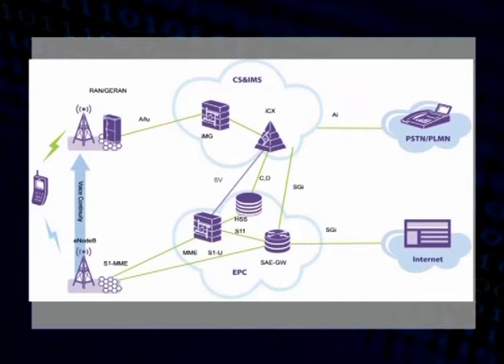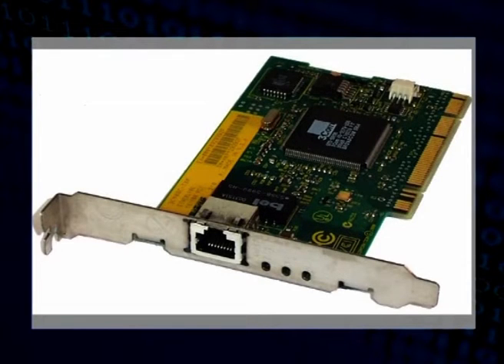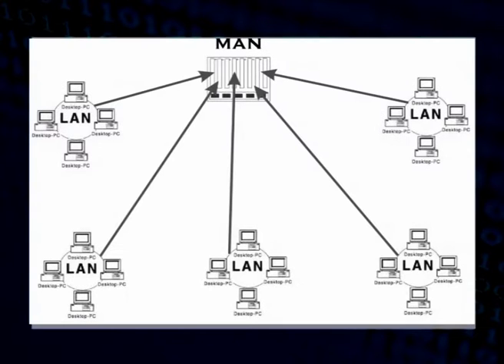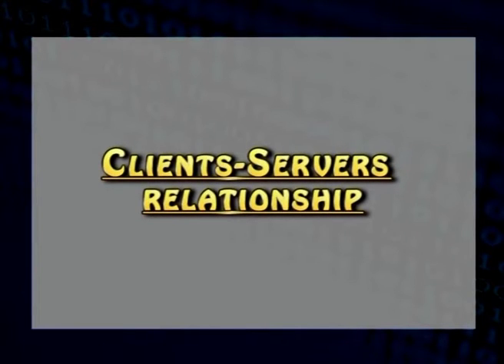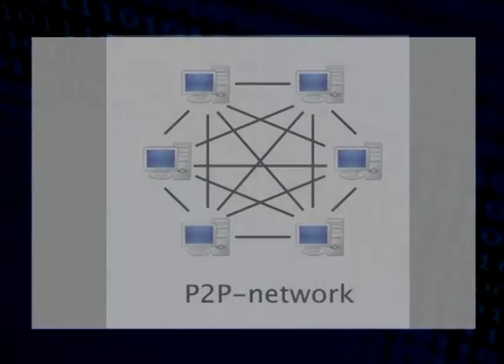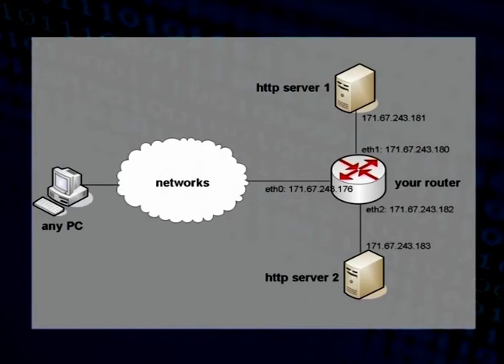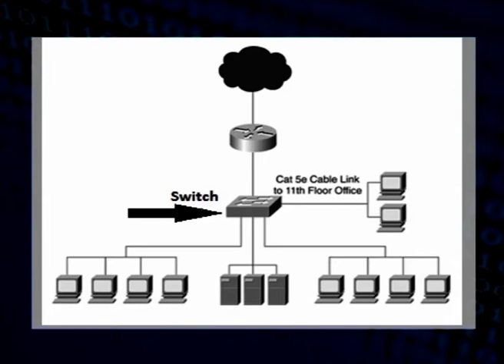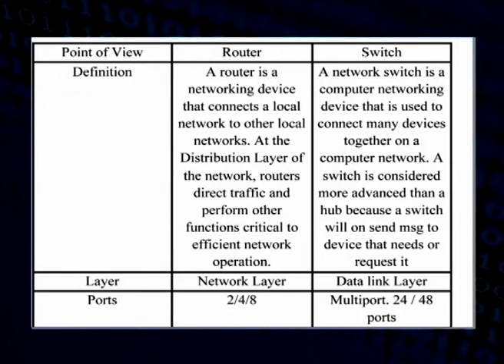Network Types and Topologies